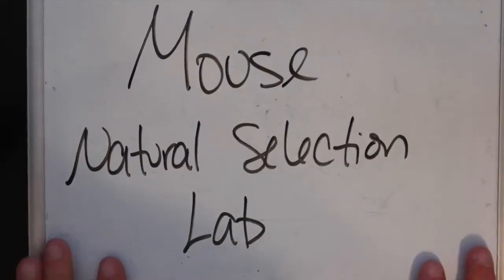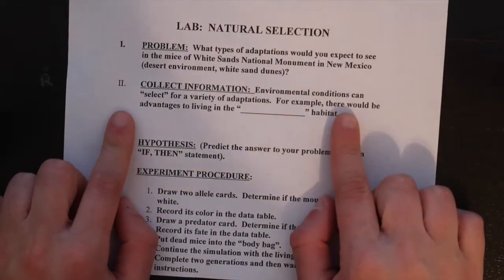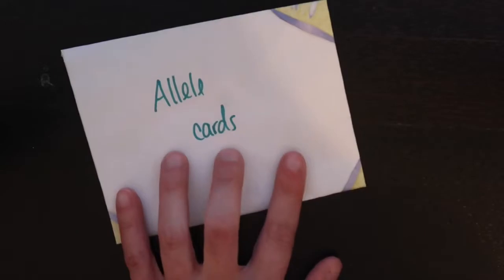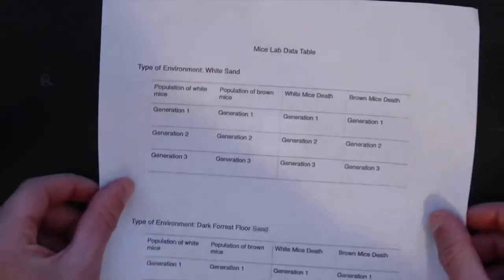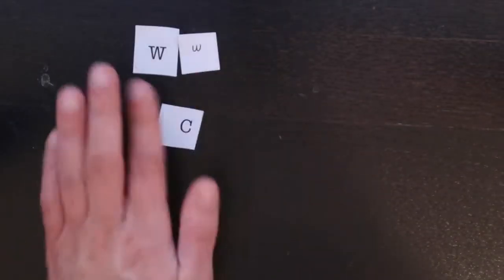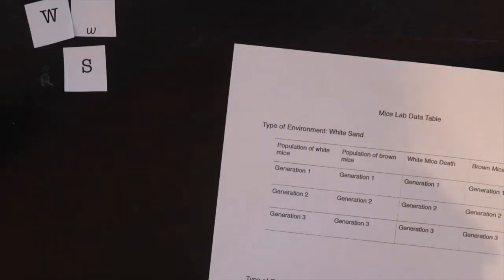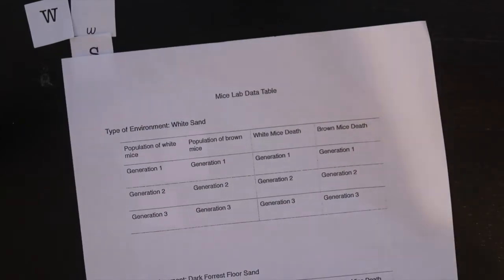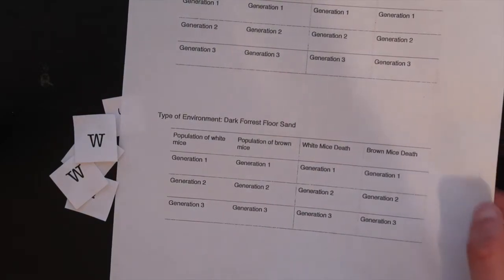Mouse Natural Selection Lab